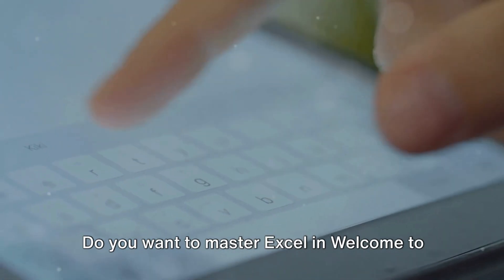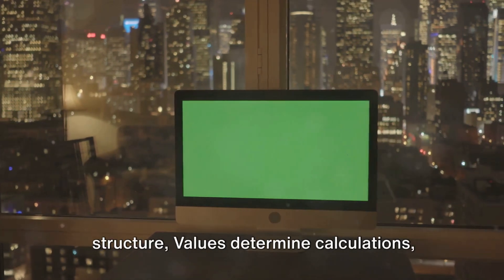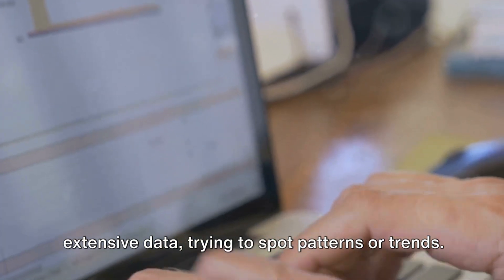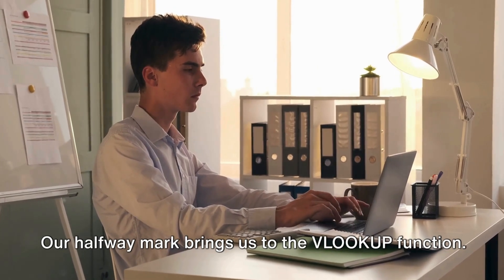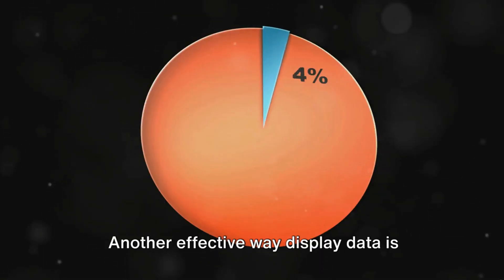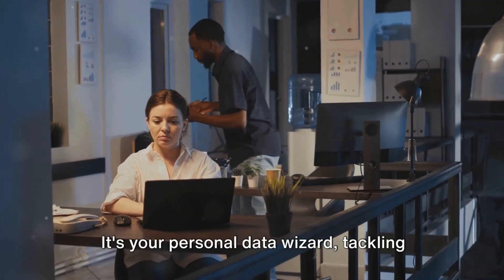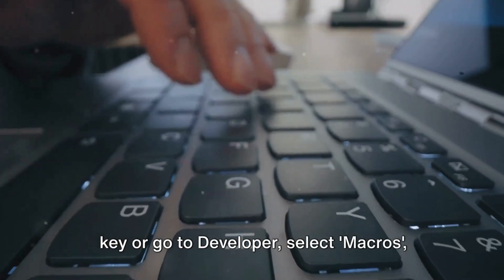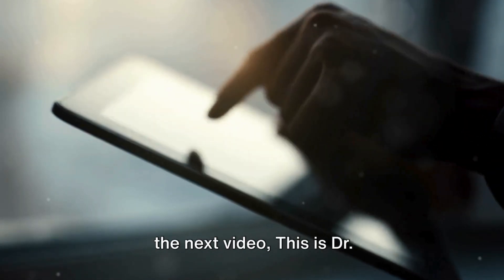Unleash Excel's Hidden Power: 10 Mind-Blowing Tips for 2024!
Become an Excel pro with these top 10 tips and tricks for 2024! From shortcuts to formulas to data analysis, this video will unleash your Excel skills and make you a spreadsheet superstar. Don't miss out on these game-changing techniques that will save you time and boost your productivity!